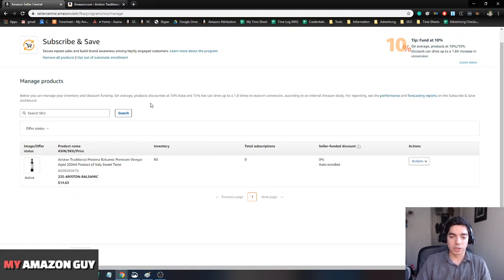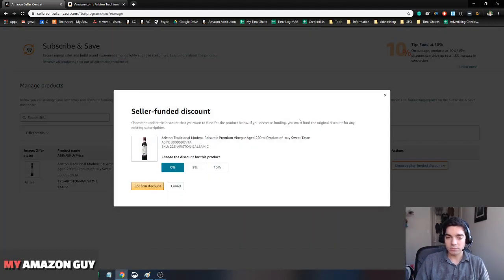Changes to the Subscribe and Save Program on Amazon - My Amazon Guy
For more tips and tricks for selling on Amazon, visit us at myamazonguy.com